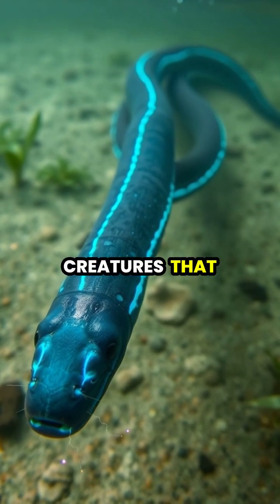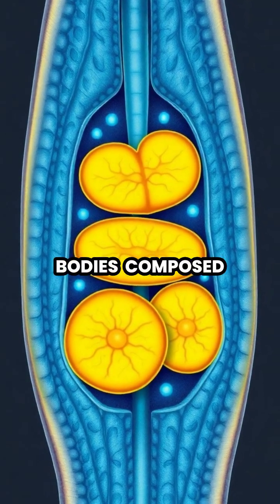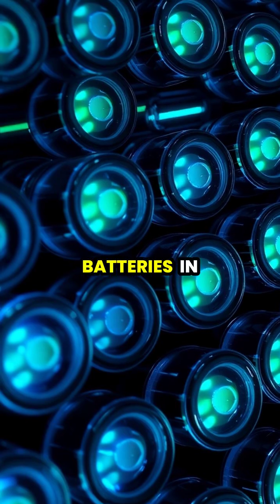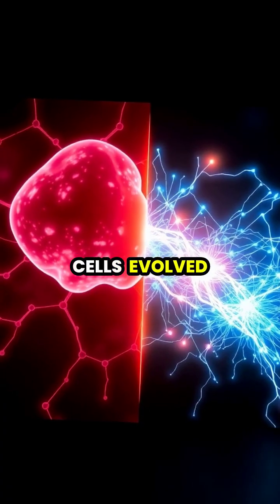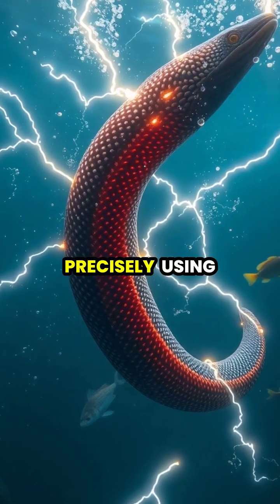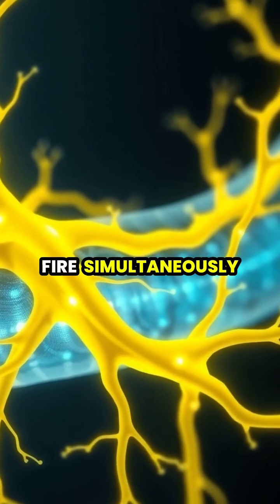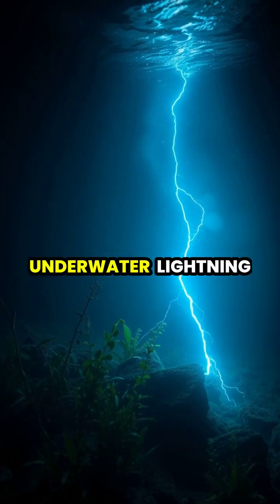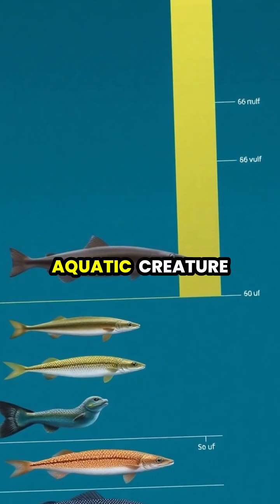Discover the Electric Eel: Nature's Living Battery ⚡🐍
Dive into the fascinating world of electric eels! 🌊 These incredible creatures can generate up to 860 volts—enough to power 10 light bulbs! Learn how their specialized electric organs and thousands of electrocytes work together to create stunning electrical discharges. From their hunting techniques to their extraordinary anatomy, explore what makes the electric eel the most powerful fish in the ocean. Don't miss this underwater lightning show! 🐟💡